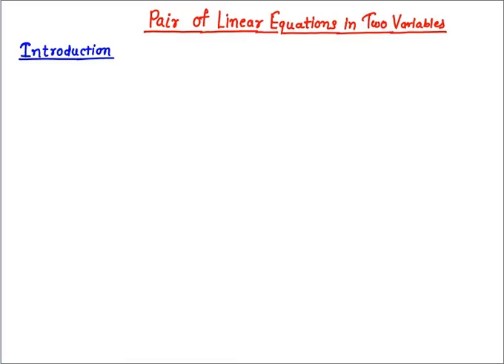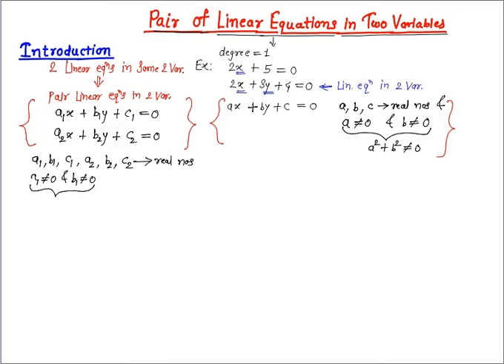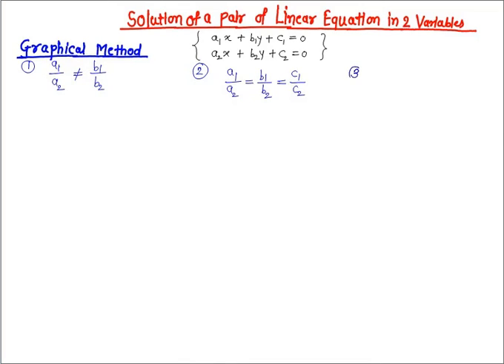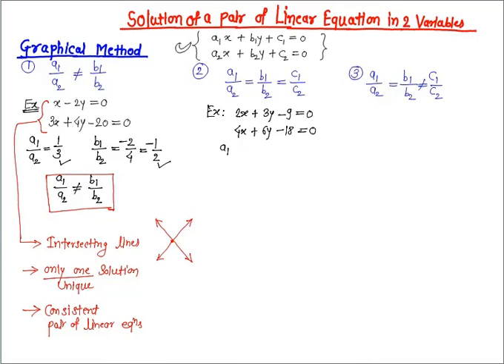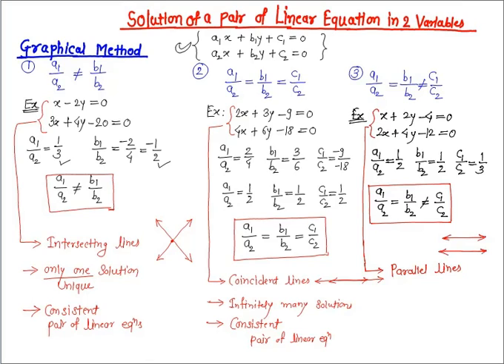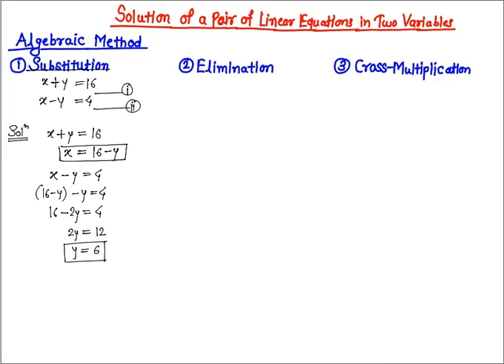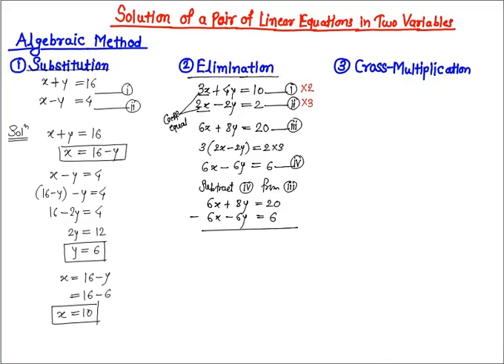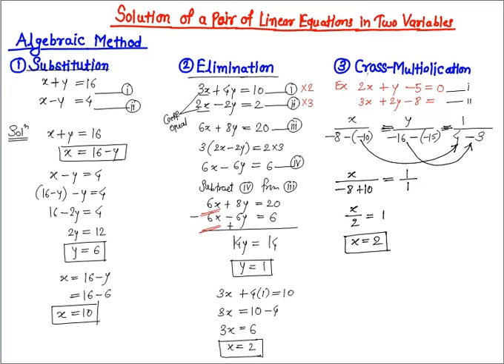Class 10 - Pair of Linear Equations in Two variables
Class 10 - Chapter 3 - Pair of Linear Equations in Two variables
It covers: Introduction of Pair of Linear Equations in Two variables and
How To find Solution of a Pair of Linear Equations in Two variables using:
1. Graphical Method
2. Algebraic Method [a. Substitution b. Elimination  c. Cross-Multiplication]